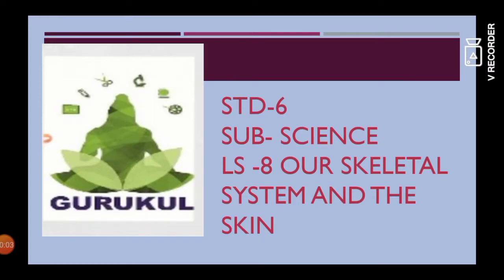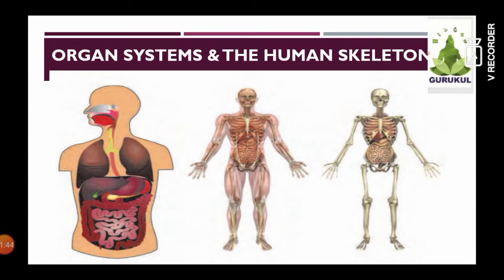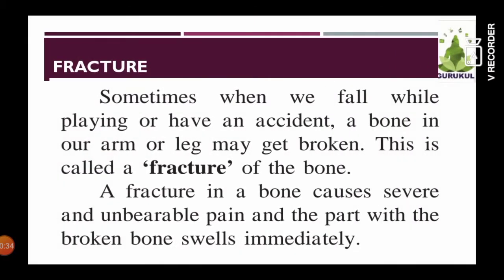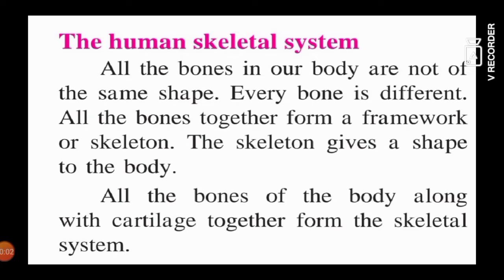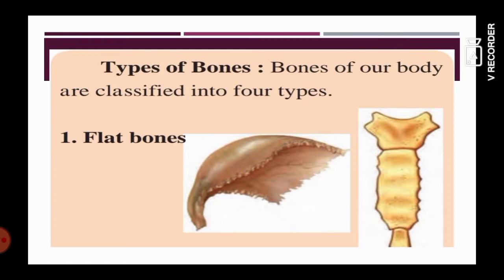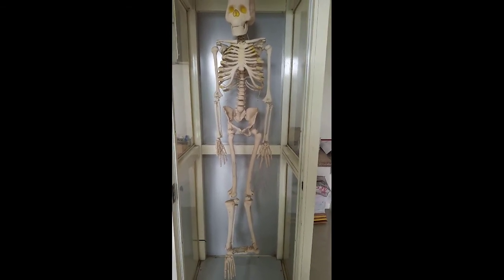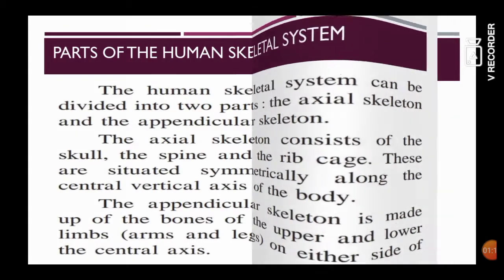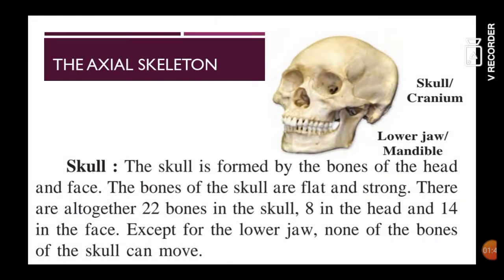Std - 6 Sci - Ls 8 - Our Skeletal system and the skin